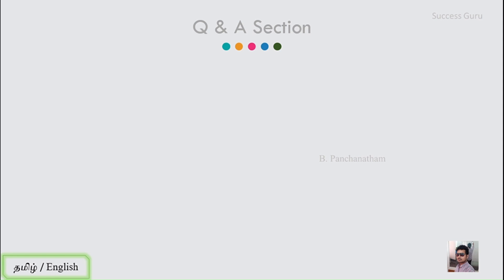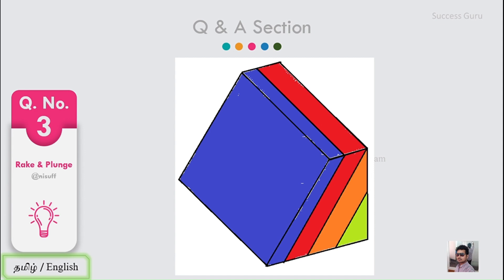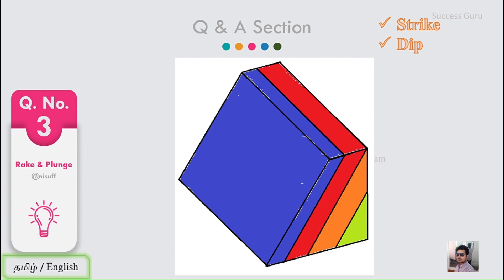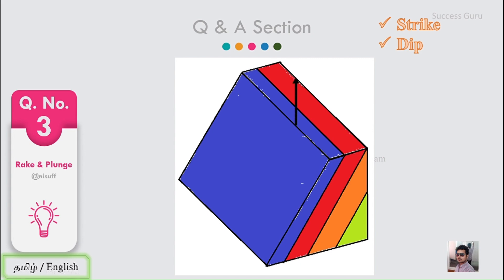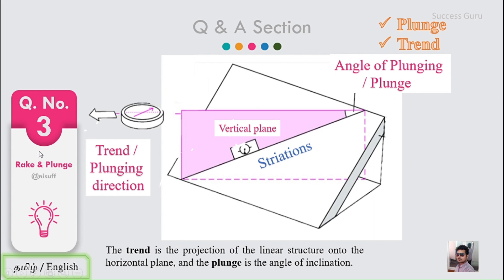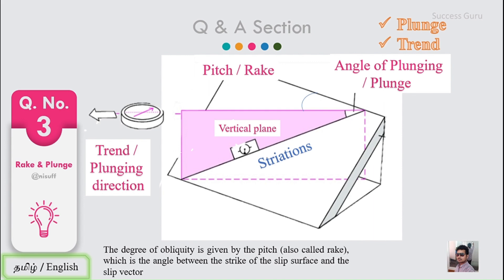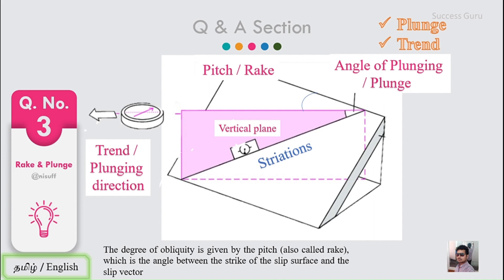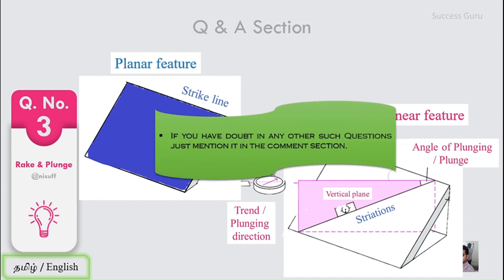Q & A - 3: Relation between Strike, Dip, Trend, Plunge & Pitch/Rake, English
here we will try to explain the realtion ship between Strike, Dip, Trend, Plunge & Pitch / Rake